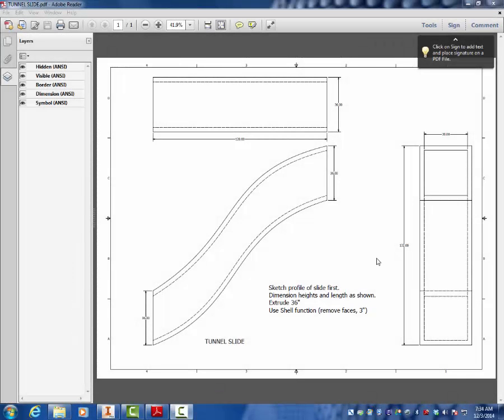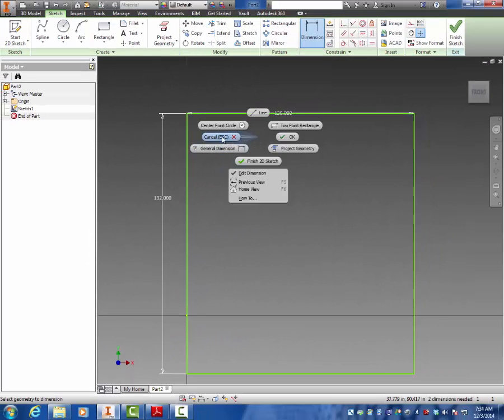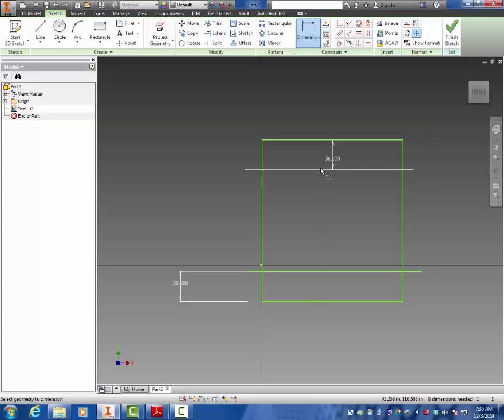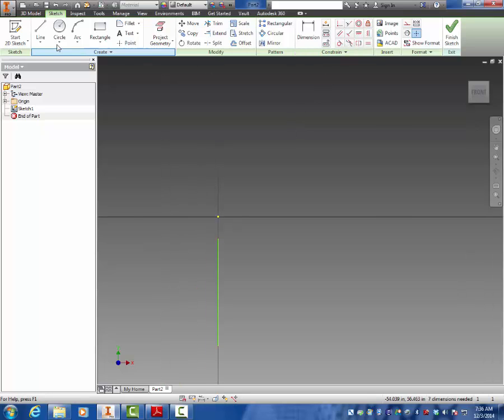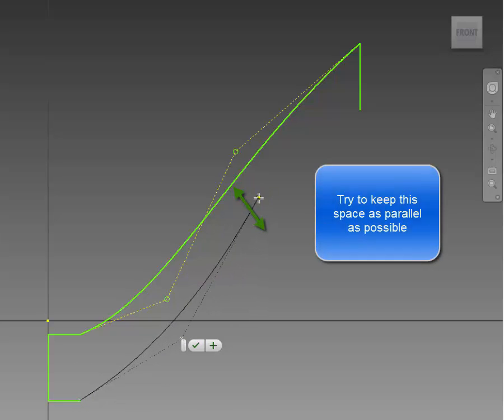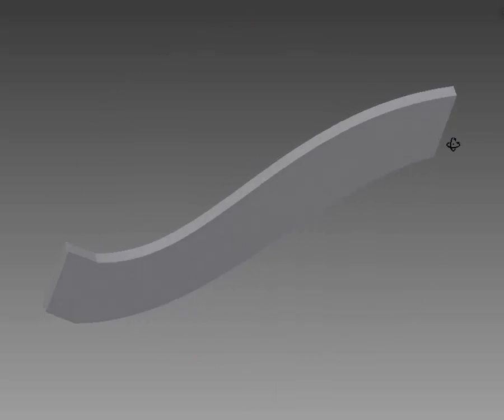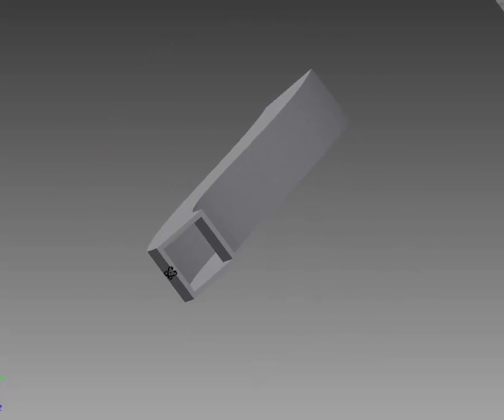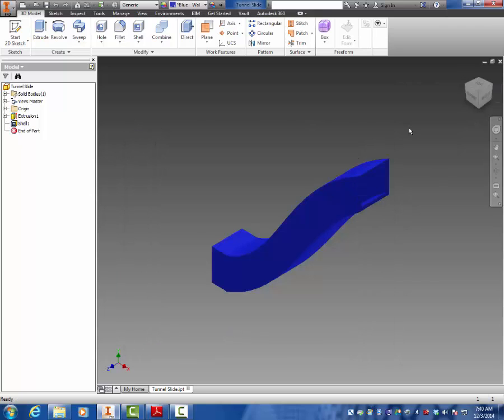Tunnel Slide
This is a short video on the creation of the tunnel slide as part of the Playground Design project in the Design and Modeling unit.